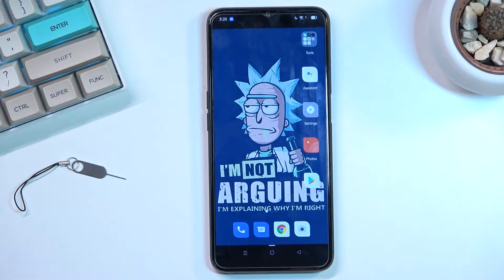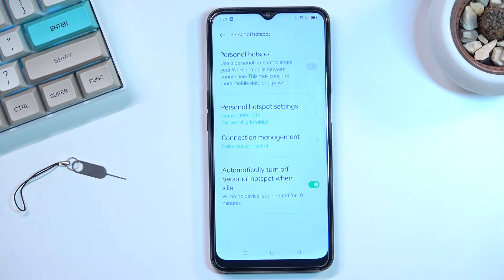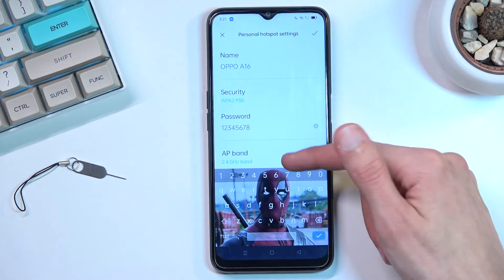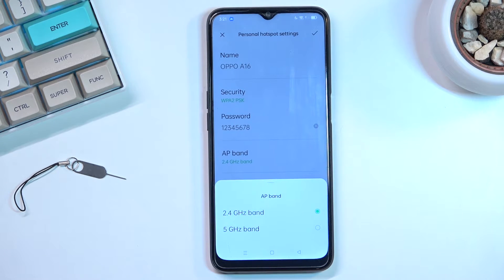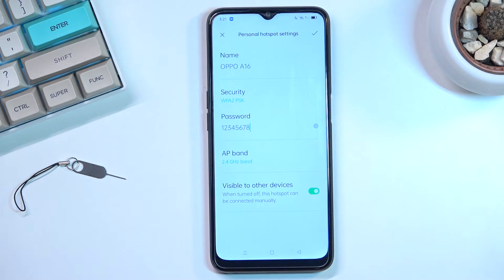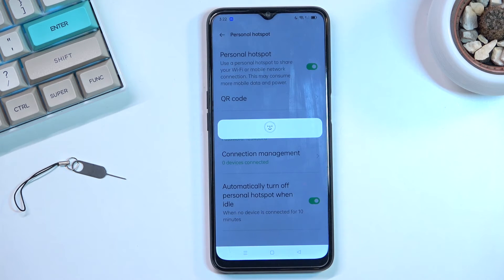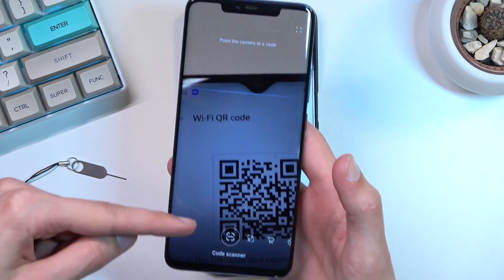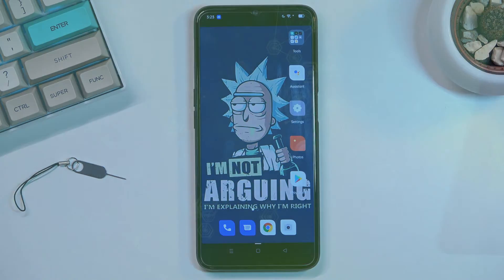How to Enable Portable Hotspot in OPPO A16 – Share Internet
Would you like to share the internet in your OPPO A16? In this tutorial, we would like to share with you how easily you can find the proper hotspot option, which will allow you to easily share the internet but not only! You’ll be able to customize the technical part of it, so change the name of it, password, and other technical details. So let’s follow all shown steps and successfully enable portable hotspot.

How to create a mobile hotspot in OPPO A16? How to turn on the portable hotspot in OPPO A16? How to share Wi-Fi in OPPO A16? How to allow portable hotspot in OPPO A16? How to set up a portable hotspot in OPPO A16? How to configure hotspot on OPPO A16?